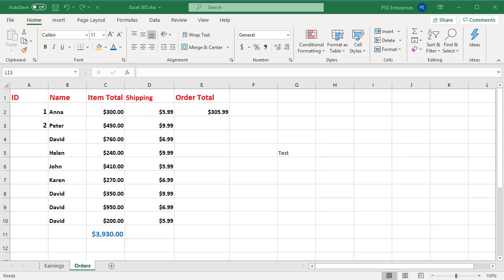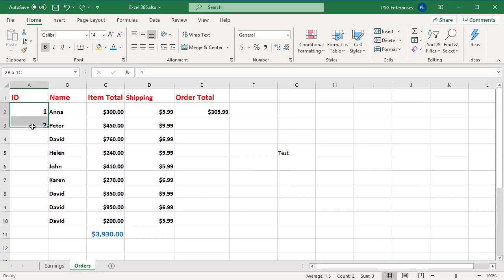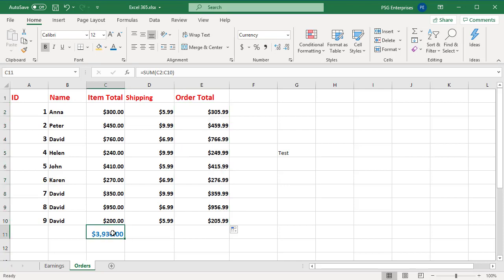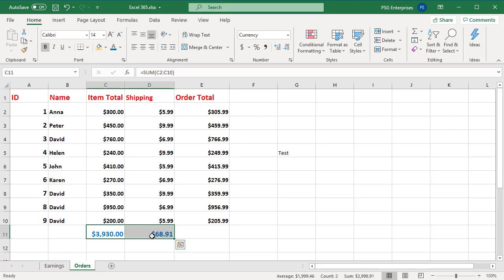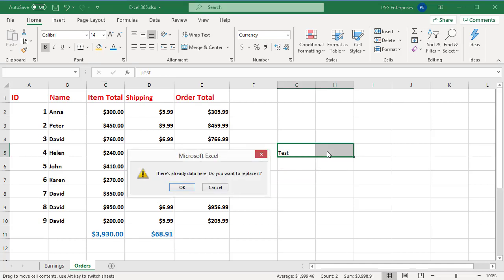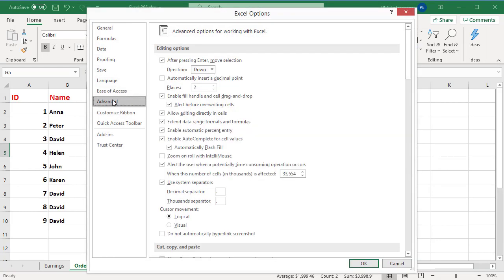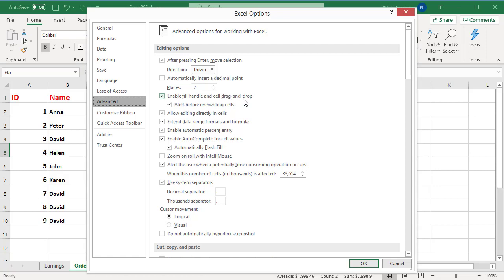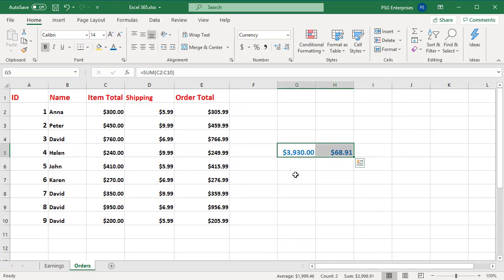How to Display or Hide Fill Handle in Excel - Office 365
You can display or hide the fill handle using the Excel options.